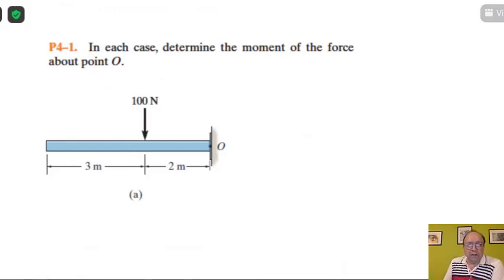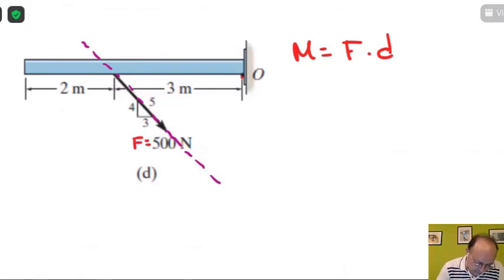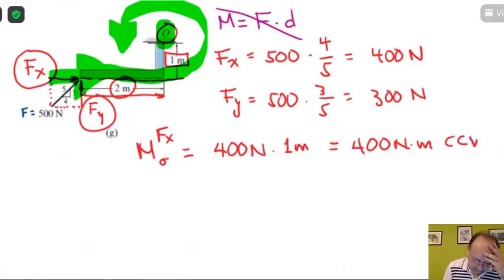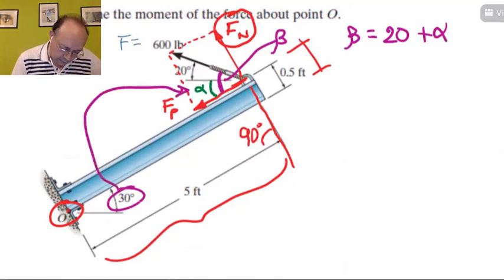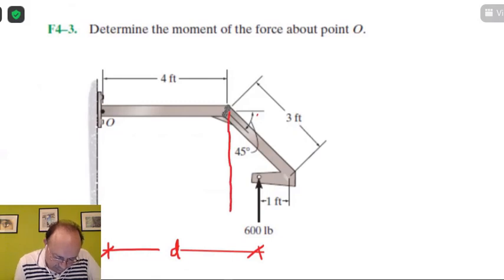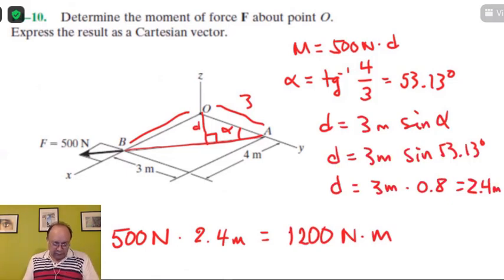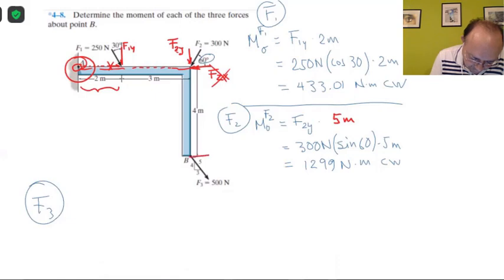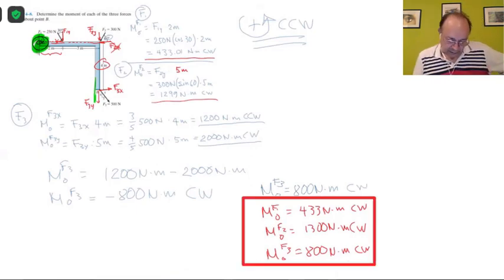F21 10b Moments Examples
00:00 Problem P4-1 (a)
02:30 Problem P4-1 (b)
04:20 Problem P4-1 (d)
08:35 Problem P4-1 (g)
13:25 Problem F4-5
20:50 Problem F4-3
24:35 Problem F4-10
28:20 Problem 4-8